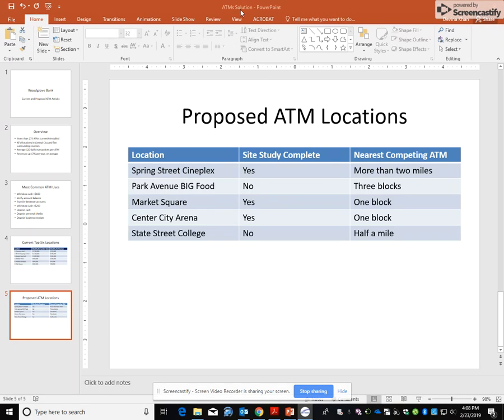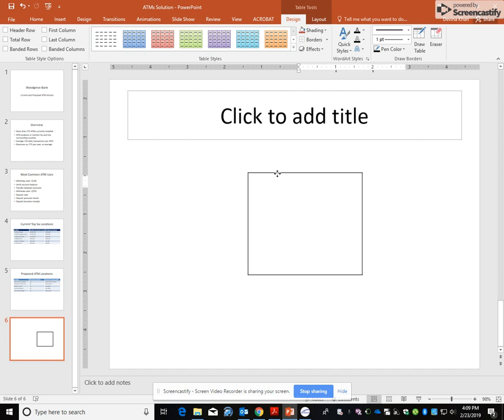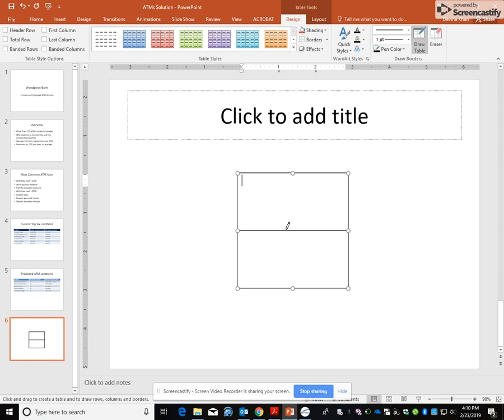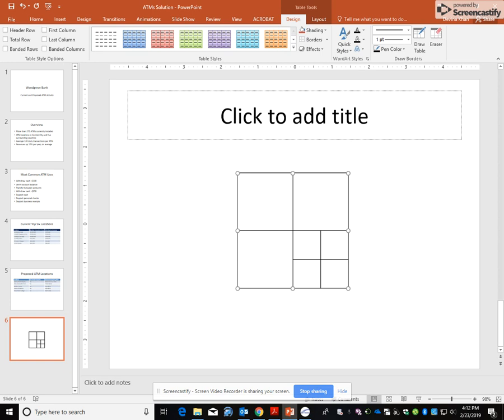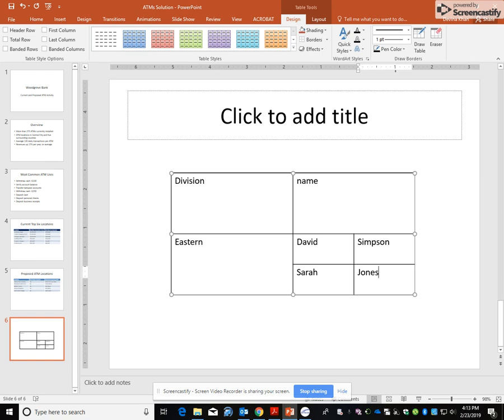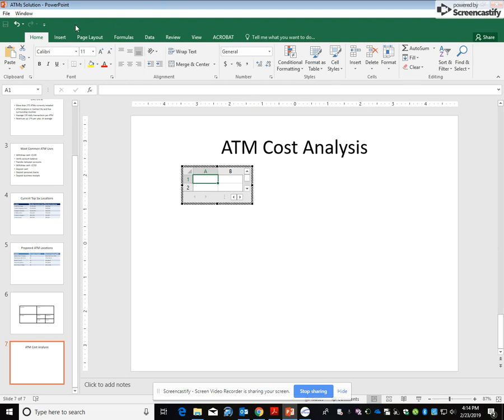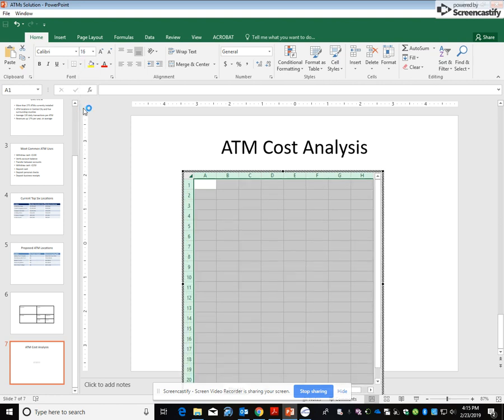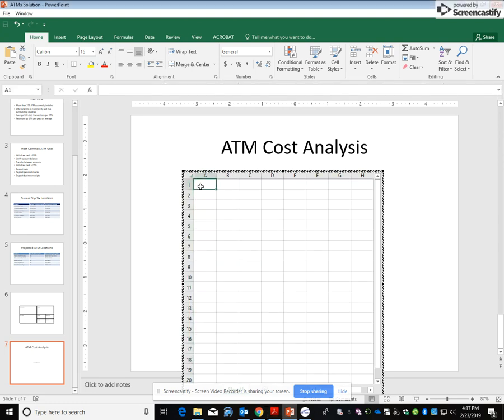PPT Lesson 5. Pages 96-98